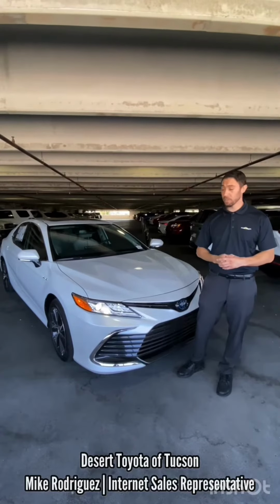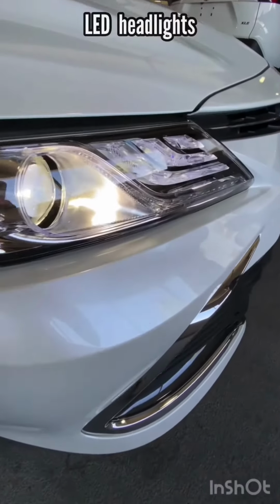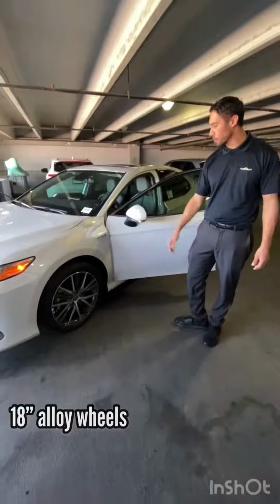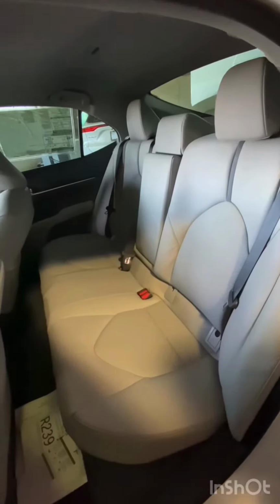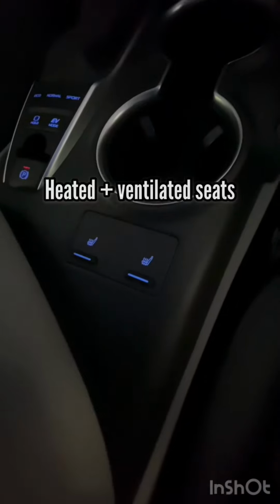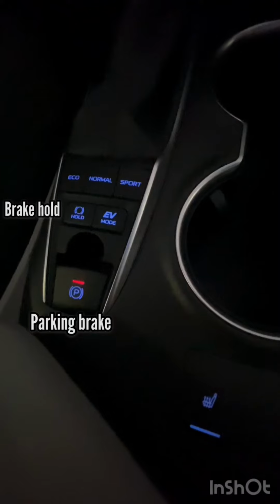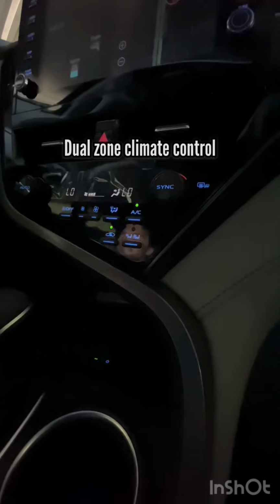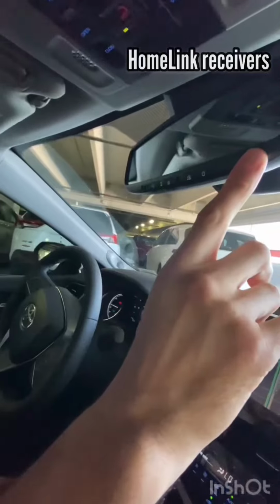2022 Toyota Camry XLE Hybrid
With its comfortable interior, crisp, responsive feel, and 46mpg combined, it’s no wonder this hybrid is in high demand. Join Mike Rodriguez as he shows off this sleek 2022 Toyota Camry XLE Hybrid!